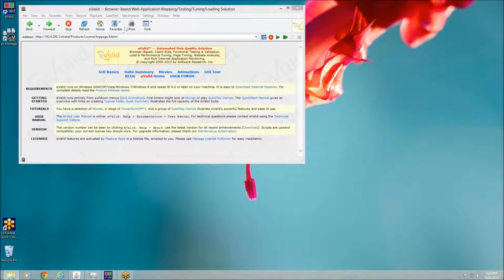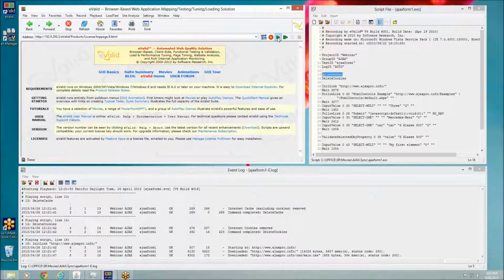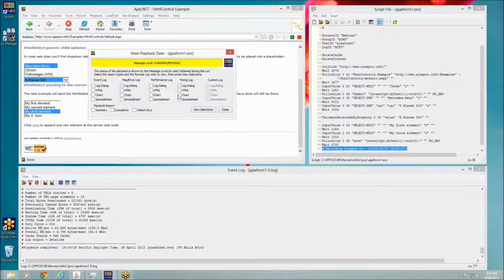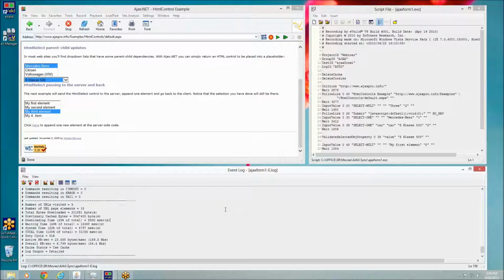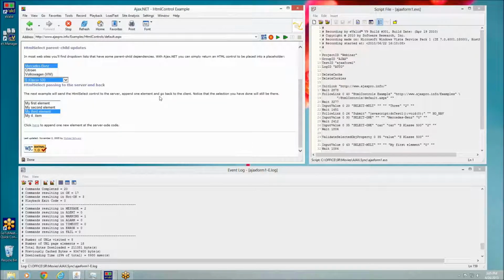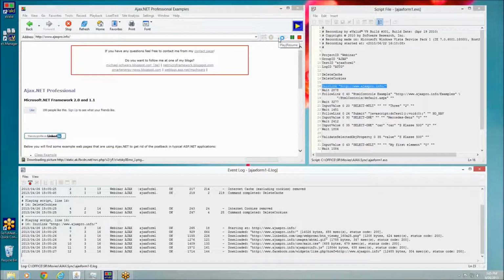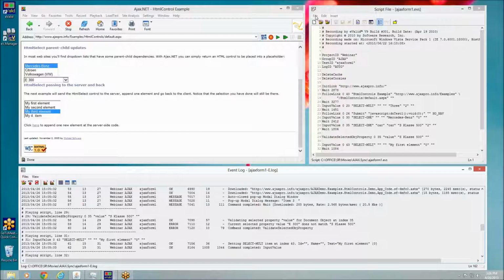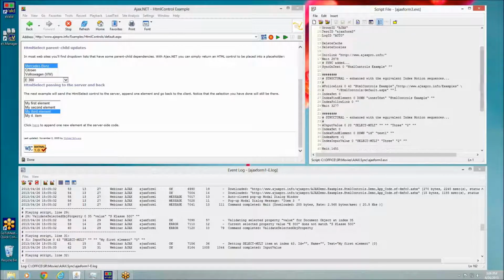Self Synchronizing AJAX Test Scripts